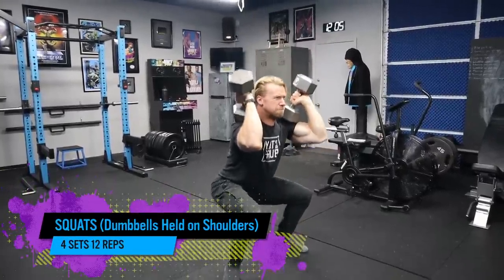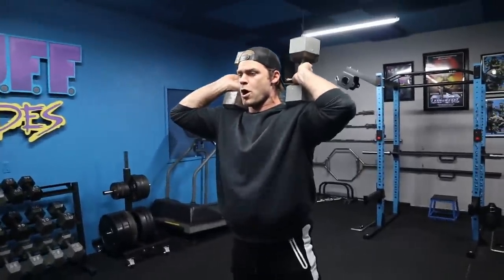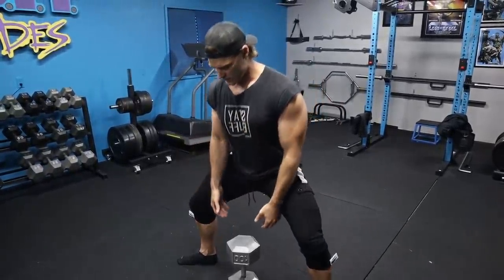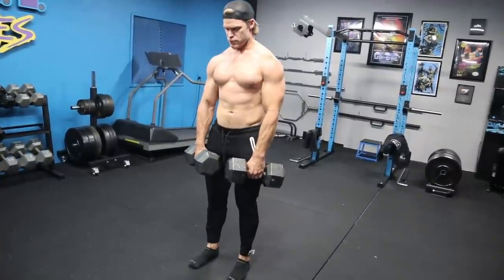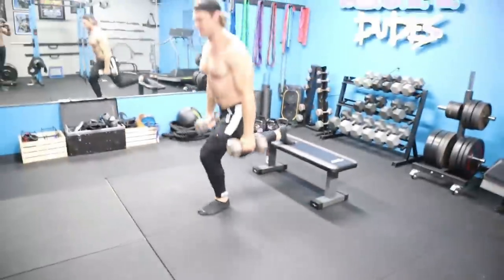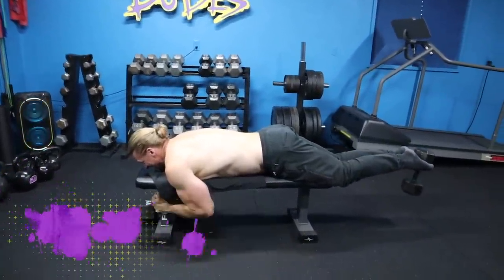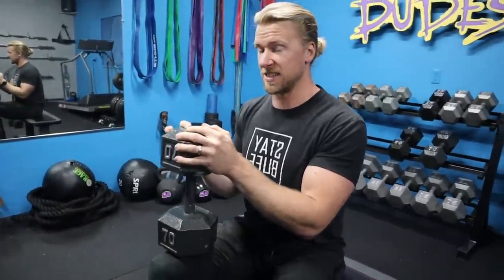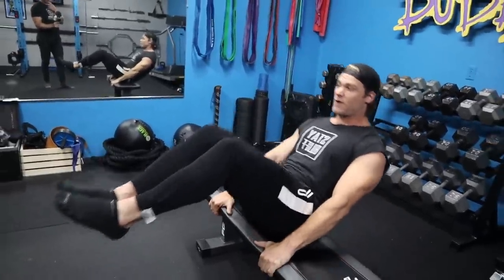LEGS Dumbbell Only Workout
This video is taken from PHASE 4, DAY 1 of our DUMBBELL ONLY plan.

Our video gear and workout equipment

BUFF DUDES / Workout / LEGS Dumbbell Only Workout